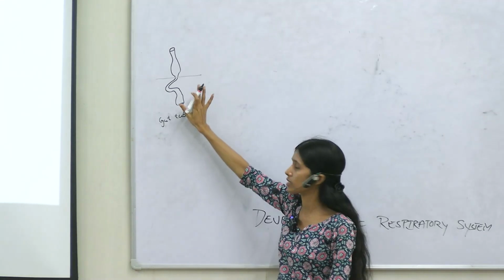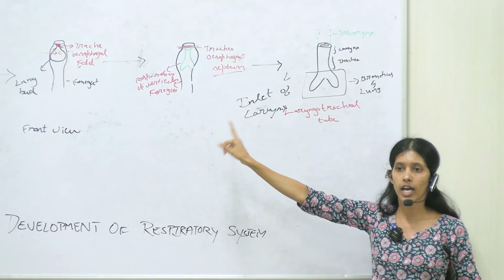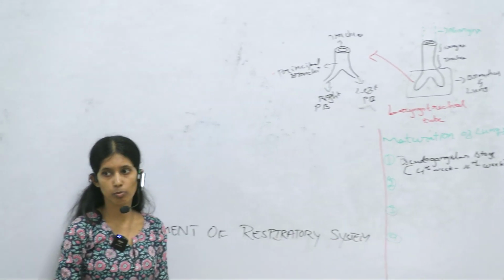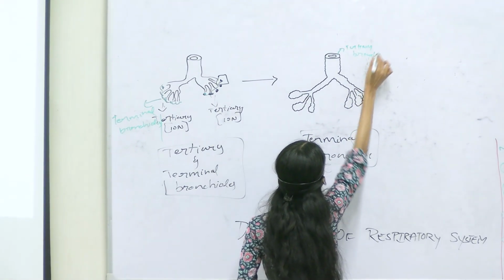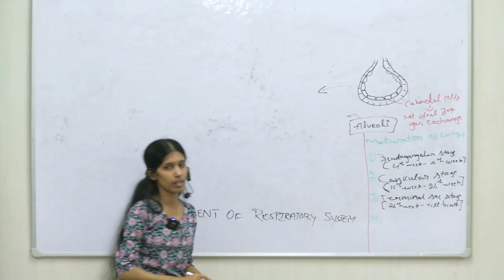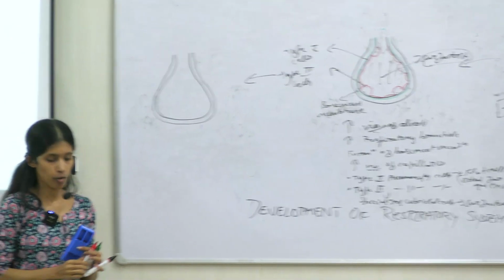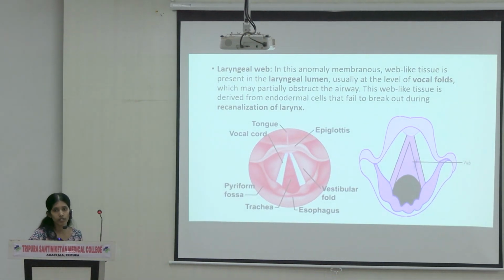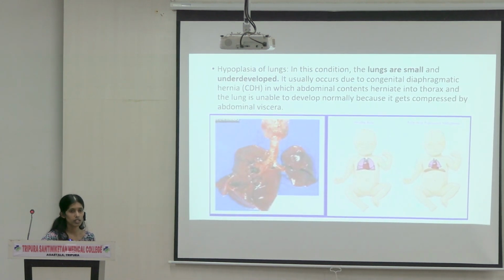LECTURE ON- {ANATOMY} DEVELOPMENT OF RESPIRATORY SYSTEM BY- DR. POOJA M | MBBS | TSMC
Real Class room Demonstration/Lecture On: (ANATOMY) LECTURE ON - DEVELOPMENT OF RESPIRATORY SYSTEM}